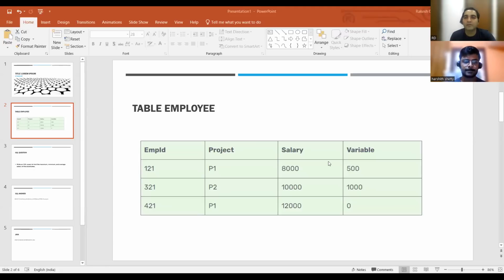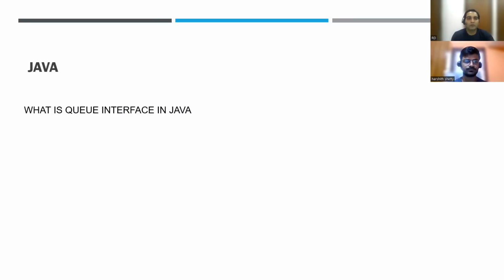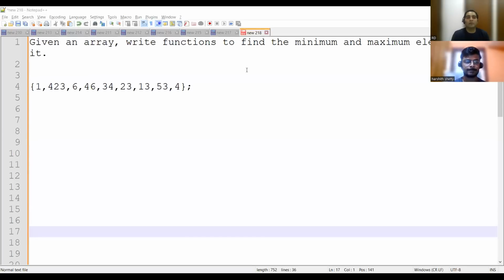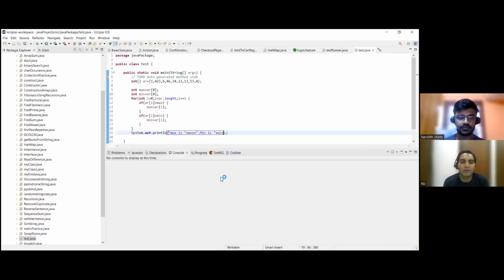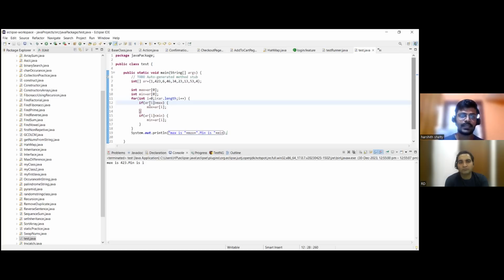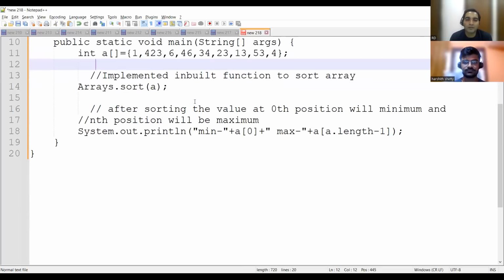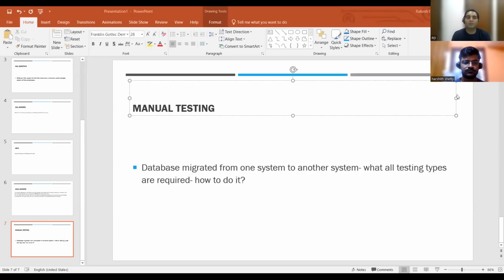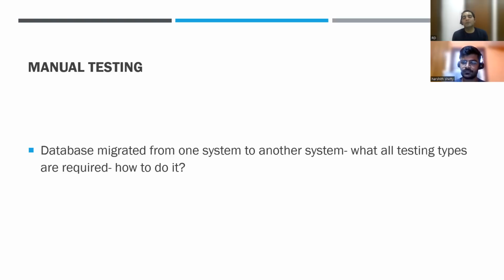Mckinsey Testing Interview Experience | Real Time Interview Questions and Answers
Mckinsey Automation Testing Interview Experience | Real Time Interview Questions and Answers

This Video is helpful for people who are looking for :

Mckinsey interview questions and answers
Mckinsey technical interview questions and answers
Mckinsey Telephonic Interview
Mckinsey online interview
Mckinsey java Interview Questions
Mckinsey interview questions
Mckinsey interview questions for freshers
Mckinsey interview india
Mckinsey interview experience
Mckinsey interview questions for experienced
Mckinsey interview questions for automation testing
 Mckinsey automation testing interview questions
Mckinsey interview experience
Mckinsey interview questions and answers for freshers
Mckinsey interview questions geeksforgeeks
Mckinsey questions and answers
Mckinsey interview latest
Mckinsey testing interview questions
Mckinsey selenium automation testing interview questions
Mckinsey interview asked questions
Mckinsey interview call
Mckinsey qa automation interview questions
Mckinsey interview process quora
 Mckinsey interview experience quora
Mckinsey mock interview
Mckinsey selenium interview questions
Mckinsey selenium interview questions for experienced